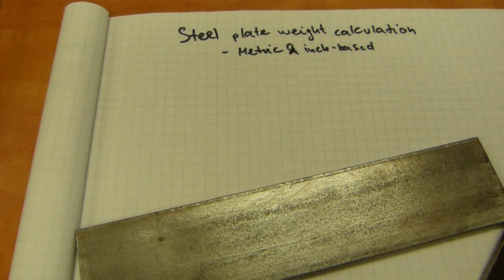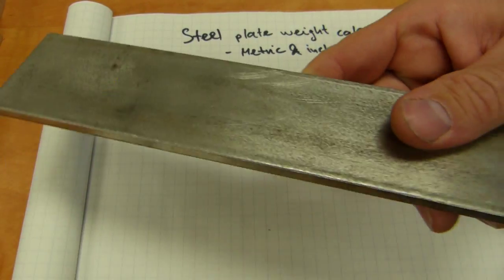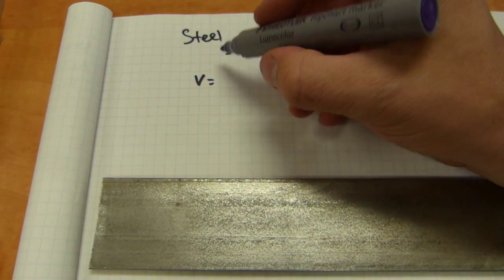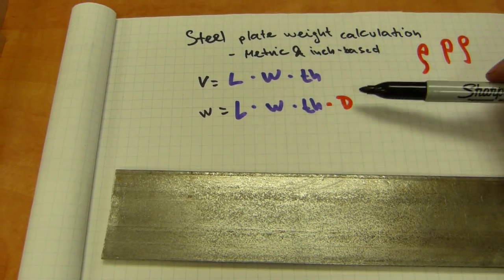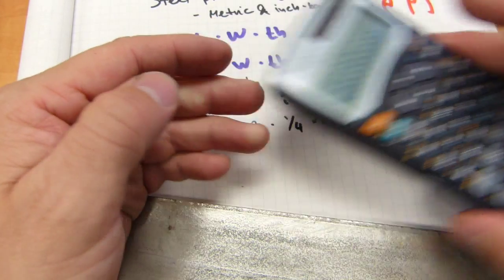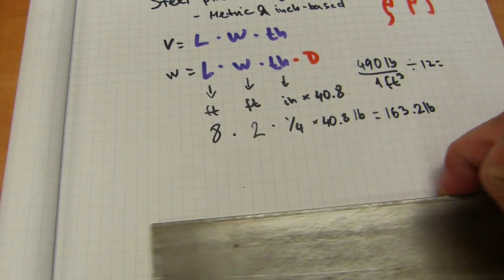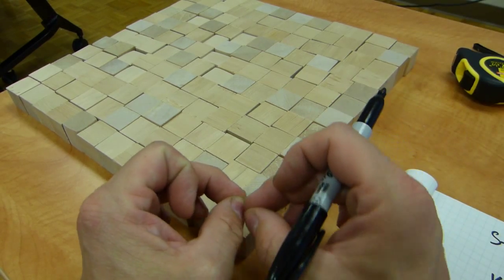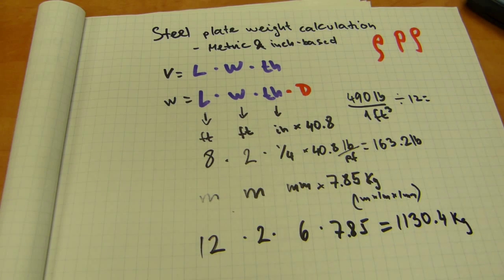Weight (mass) of steel plate calculation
Metric & inch-based shown step-by-step.